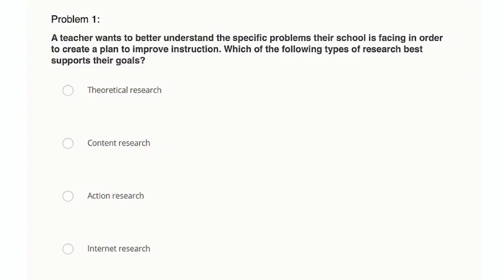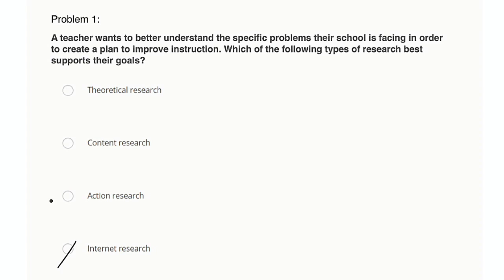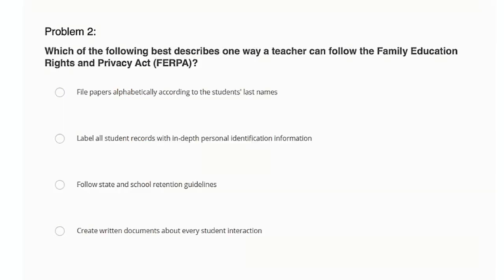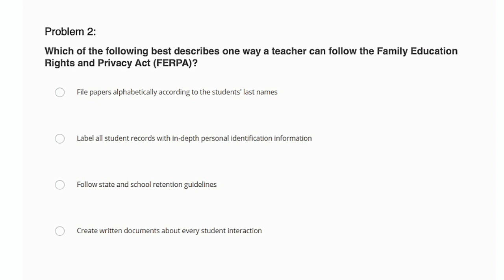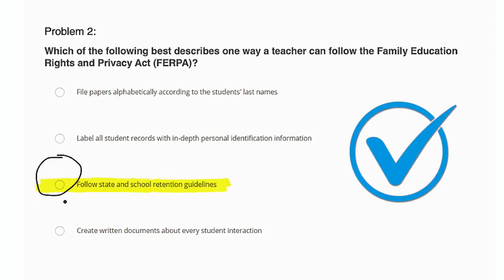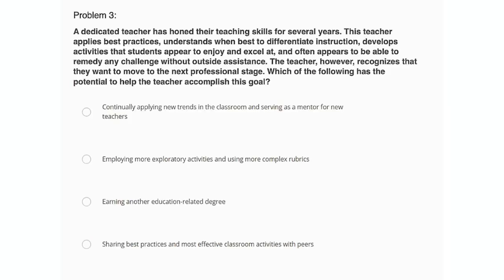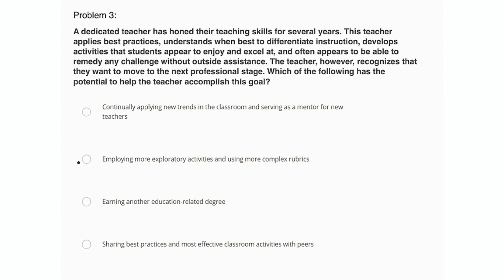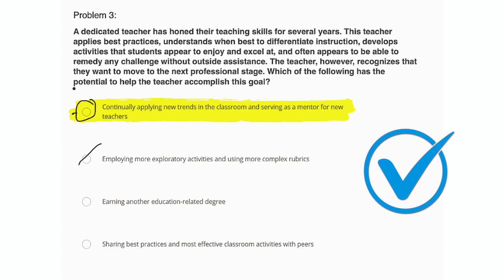Practice Questions for Professional Development and Leadership | Praxis PLT: Grades 5-9 (5623)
📣Looking for authentic Professional Development, Leadership, and Community practice questions for the Praxis Principles of Learning and Teaching: Grades 5-9 exam (5623)?

Join tutor and test prep expert - Cleo - as we walk you through the types of Professional Development, Leadership, and Community questions that you are likely to face. This video will provide step-by-step solutions for each question as well as strategy tips to help you save time & tackle any Professional Development, Leadership, and Community question that comes your way.

🔗 LINKS 🔗

🔎 CHAPTERS 🔎

0:00 Introduction — Praxis PLT 5623 (Grades 5–9)
0:24 Problem 1: Research Type to Improve Instruction
1:33 Problem 2: Following FERPA Guidelines
2:37 Problem 3: Moving from Accomplished to Distinguished Teacher Stage
4:05 Problem 4: Identifying the Distinguished Stage of Teacher Development
4:51 Wrap-Up & Study.com Resources